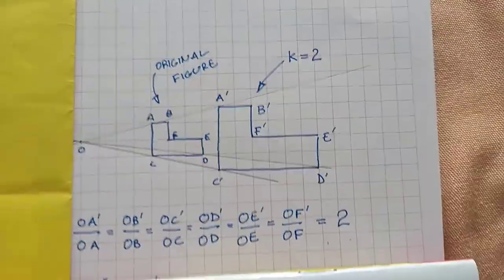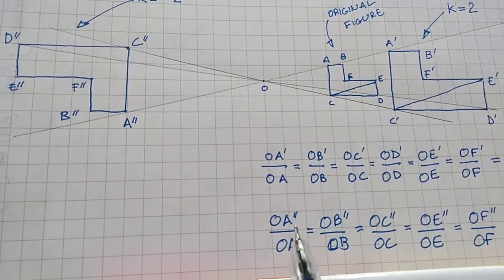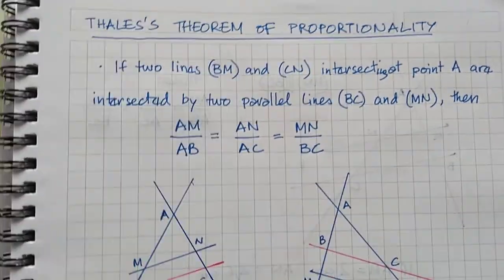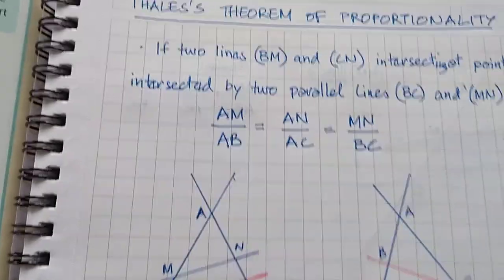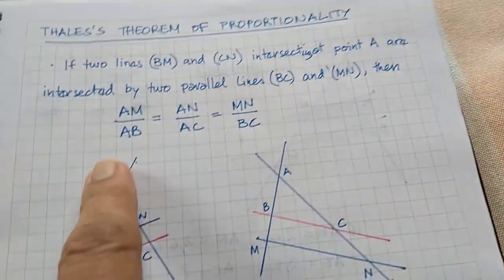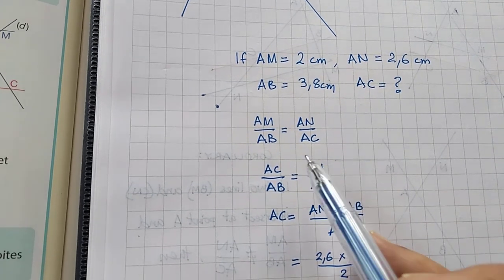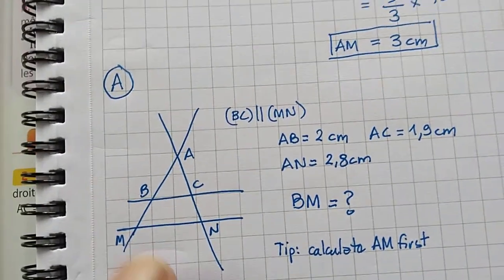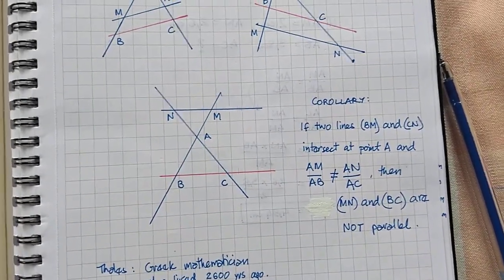Thales's Theorem of Proportionality, Part 2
Introduction to Thales's theorem of proportionality